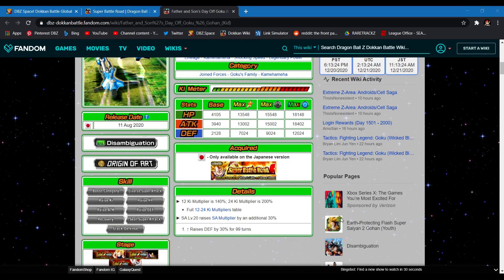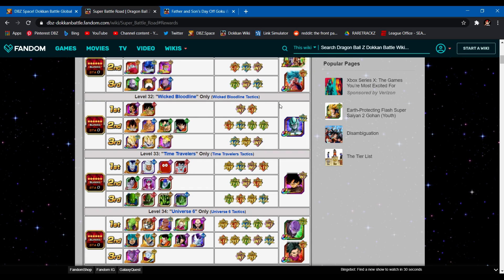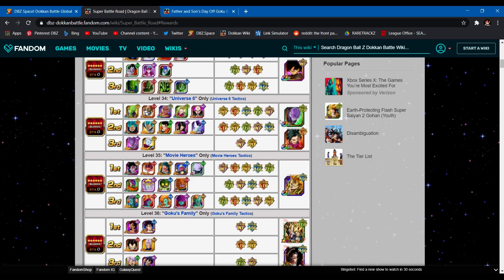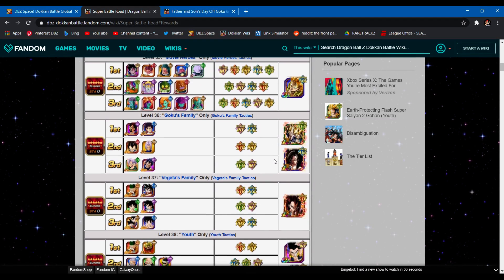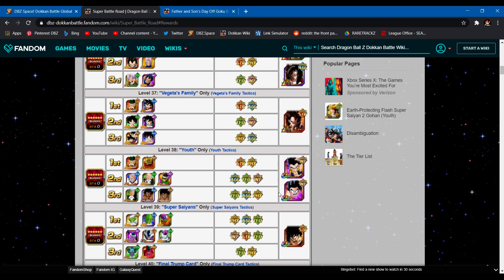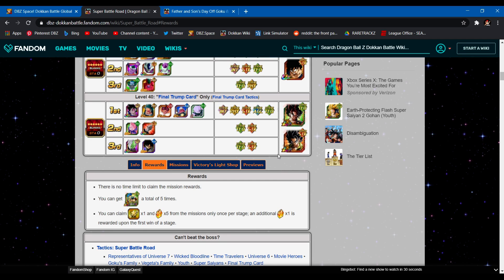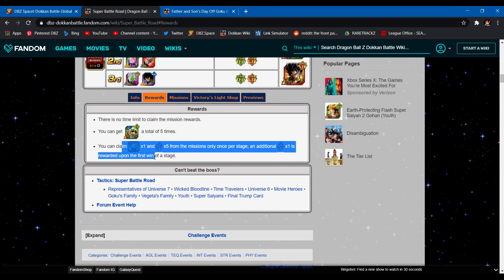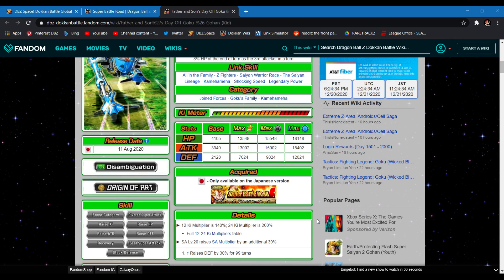NEW SUPER BATTLE ROAD STAGES COMING TO GLOBAL!! ALL TEN STAGES & NEW LR DETAILS!(DBZ:DOKKAN BATTLE)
Thumbnail: u/youcantguesss on Reddit

Like & Sub for more!